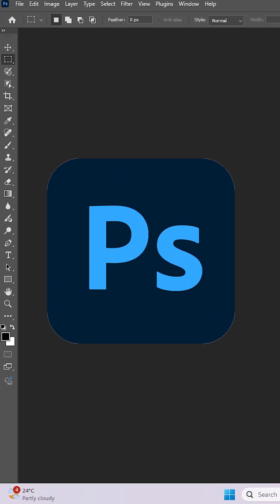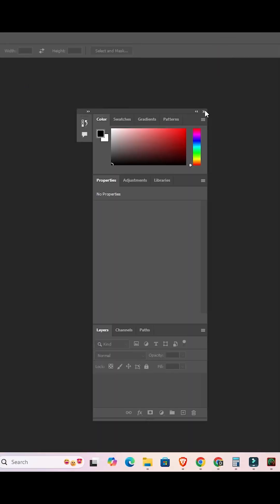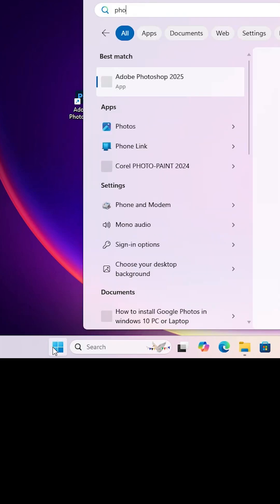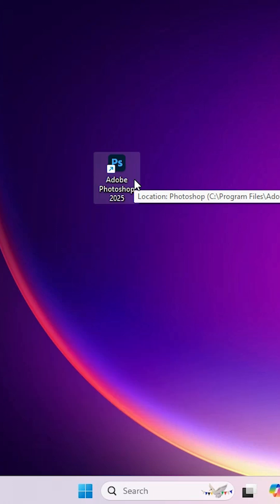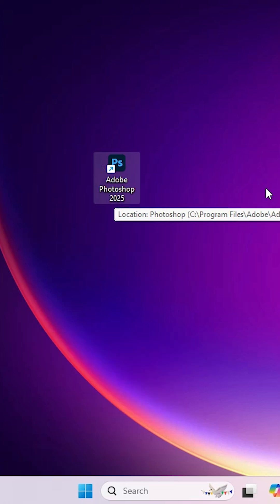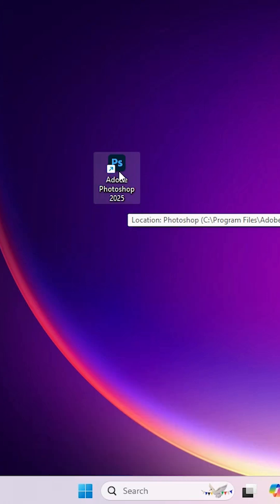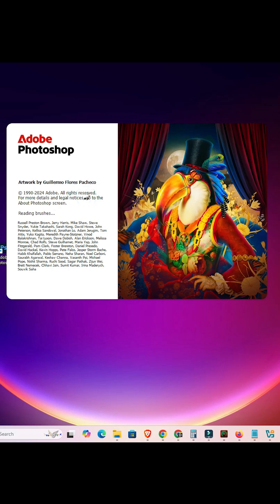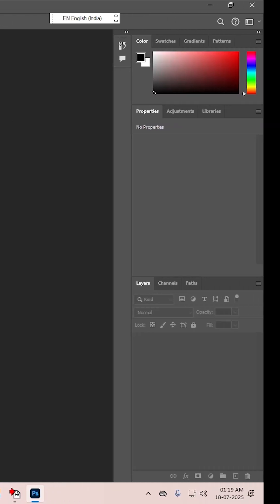Reset Adobe Photoshop to Default Settings in MAC or Windows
Struggling with Adobe Photoshop issues on your Mac or Windows? Learn how to reset Photoshop to its default settings with this easy step-by-step tutorial! Resetting can fix common problems like crashes, slow performance, or corrupted preferences. Whether you’re on Mac or Windows, we’ve got you covered with clear instructions to restore Photoshop’s default settings in minutes. Perfect for beginners and pros alike!

🔍 Steps Covered:
Why Reset?: Fix crashes, glitches, or custom setting issues

Windows: Close Photoshop, hold Ctrl + Alt + Shift, open Photoshop, confirm reset

Mac: Close Photoshop, hold Command + Option + Shift, open Photoshop, confirm reset

Verify: Check if settings are reset and issues are resolved

Got questions? Drop them in the comments, and we’ll help you out. 🖥️